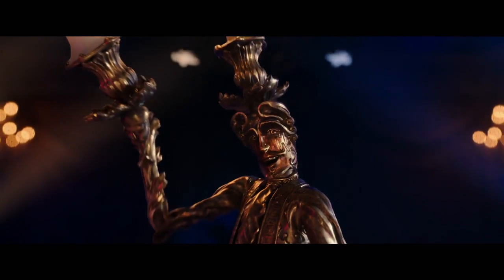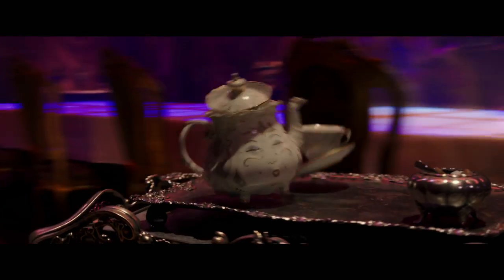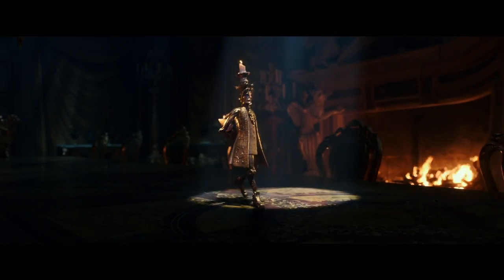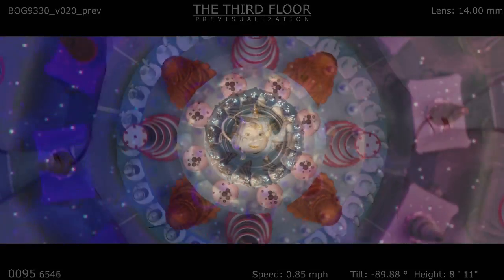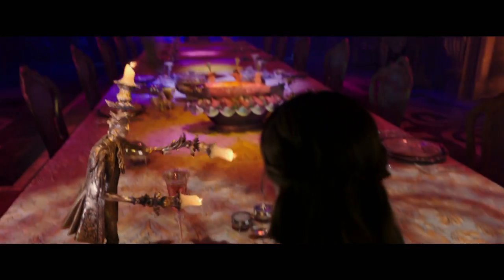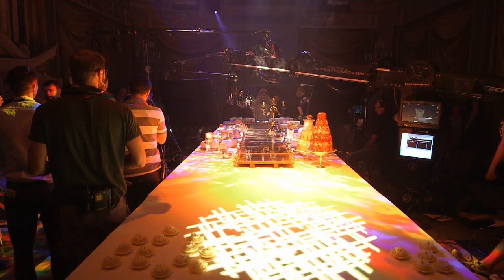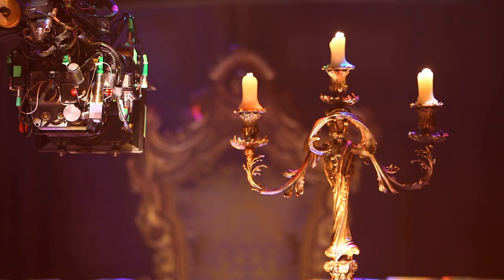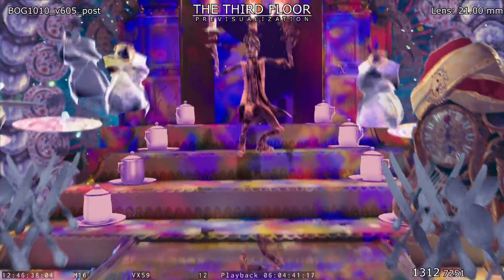How 'Be Our Guest' Came To Life In 'Beauty And The Beast'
How did one of the iconic songs from “Beauty and the Beast” come to life? Disney shared an exclusive behind-the-scenes clip with INSIDER showing how “Be Our Guest” .